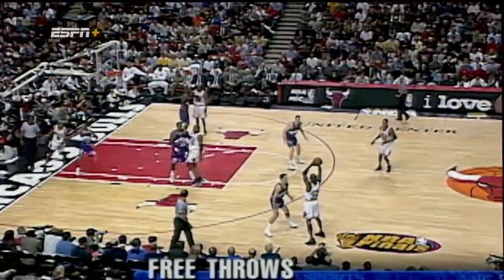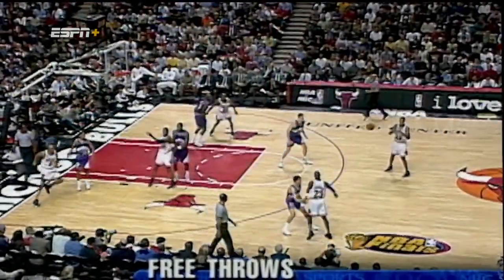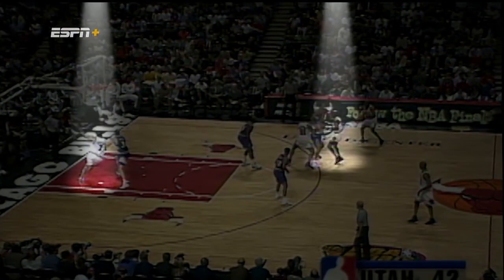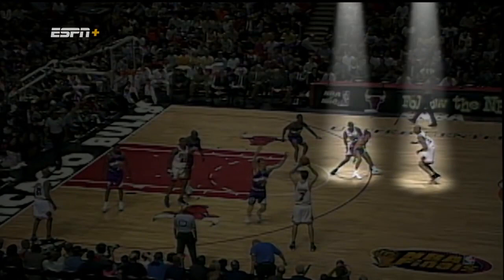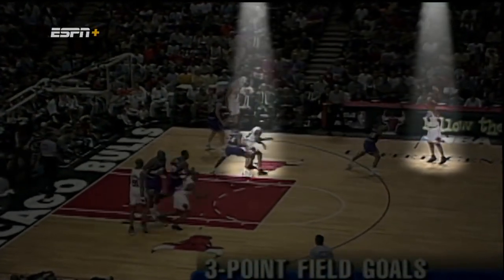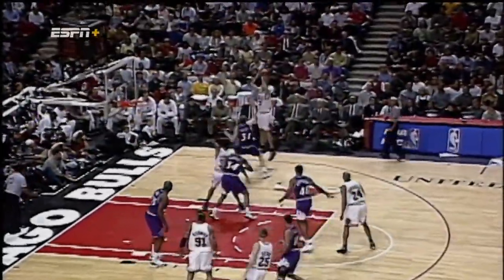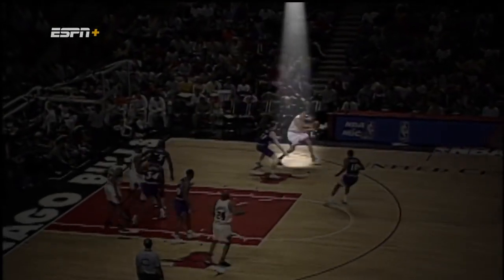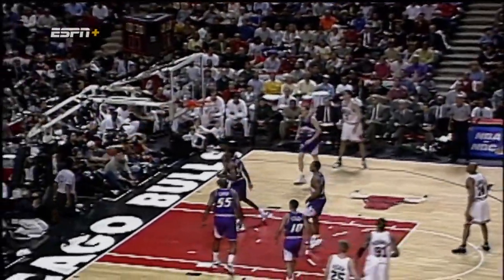Phil Jackson analyzes MJ highlights and the Bulls triangle offense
The journey begins with a titillating introduction, beckoning viewers to join the grand discourse on Phil Jackson's analysis of MJ highlights and the intricate workings of the Bulls triangle offense. Immerse yourself in a deep dive into the tactical brilliance of the iconic basketball coach and his legendary team.

With caressing brushstrokes of SEO mastery, we'll unravel the keys to domination on the court, as Jackson's meticulous breakdown of MJ's gameplay and the Bulls' strategic formations reveal the foundations of their unprecedented success. Every keyword is carefully chosen, each phrase delicately crafted to appease the algorithms of search engines while captivating the hearts and minds of devoted basketball fans.

From the soaring highs of MJ's electrifying dunks to the precise execution of the triangle offense, our chronicle captures each moment in vivid detail, transporting viewers directly to the heart of the action. With eloquent prose and dynamic language, we'll take you on a journey that transcends mere commentary, immersing you in a world of pure basketball nirvana.

Join us, as we unveil the artistry and brilliance of Phil Jackson, master tactician and visionary coach. Let his teachings and insights become your guide, as we navigate through the minds and strategies of the iconic Bulls team. With every turn of phrase, every carefully crafted sentence, we'll pay homage to the legends of the game and their unparalleled achievements.

So come, dear viewers, and delight in this captivating exploration of Phil Jackson's analysis of MJ highlights and the Bulls triangle offense. Let us be your guide and witness the magic of the court unfold before your very eyes. Trust us, it will be an experience like no other. Let the journey begin.